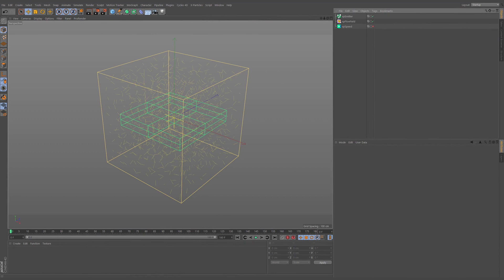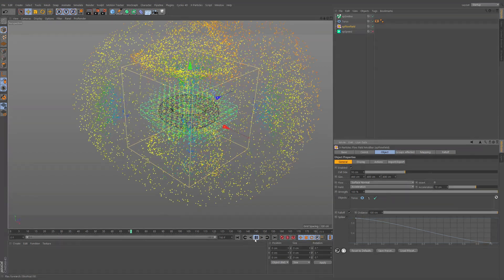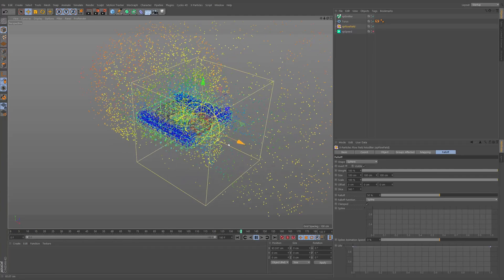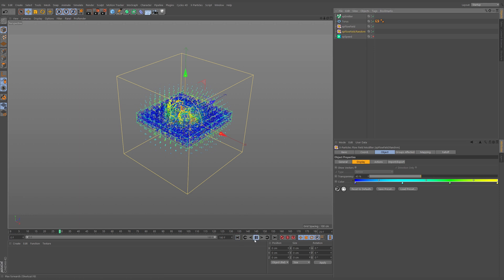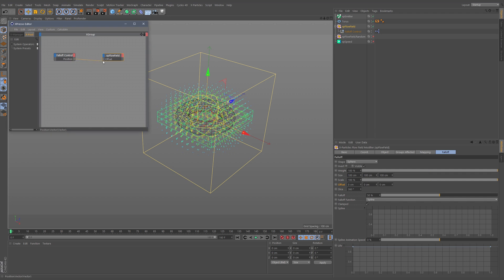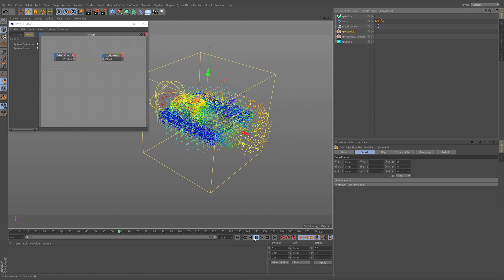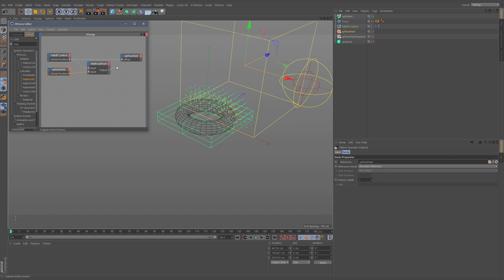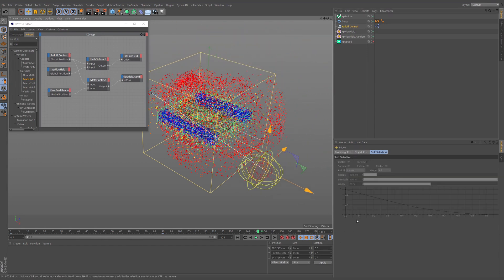Premium Training - Bonus Videos - Falloff Positioning Without Fields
Keyframe Offset values to animate modifier falloff positions.

Create a custom offset controller.

Build a simple XPresso rig to animate modifier offsets using either object or world space.

*The minimum software requirements for the Premium Training videos are Cinema 4D version R16 and X-Particles build 642. If you use Cycles 4D, the minimum build required is 321.
We recommend Cinema 4D R20 and X-Particles build 724 or above because some of the effects demonstrated use newer features, however, if you have previous versions/builds, the same effects can be achieved with alternative techniques. We recommend Cycles 4D build 353.